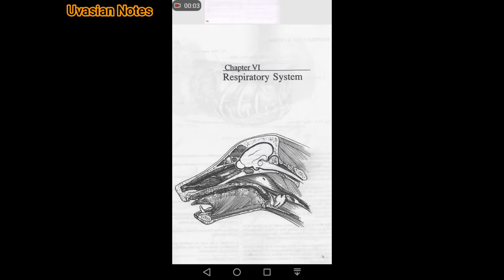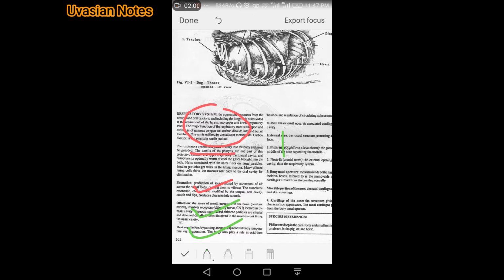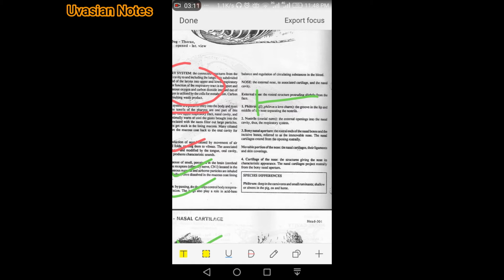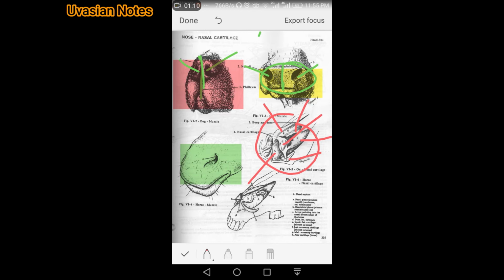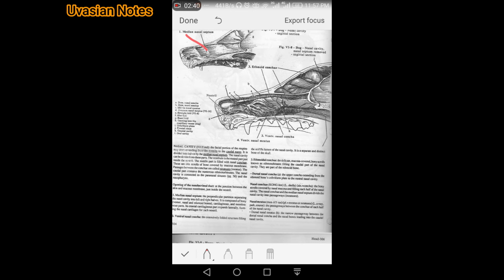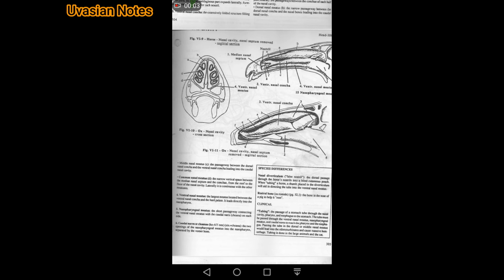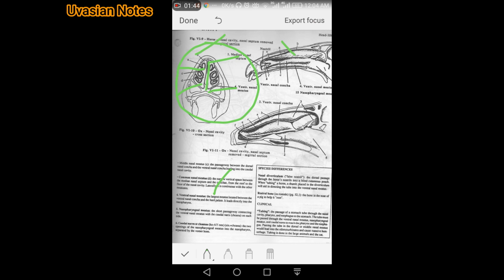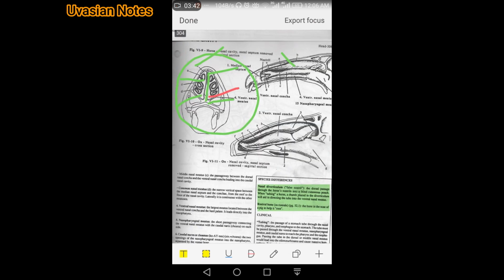Anantomy Of respiratory system By Dr Mirza